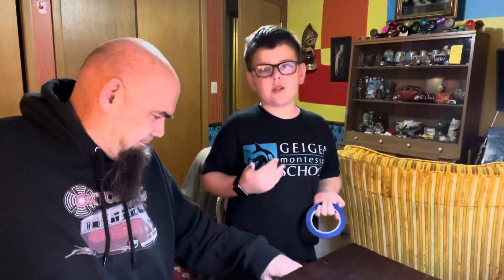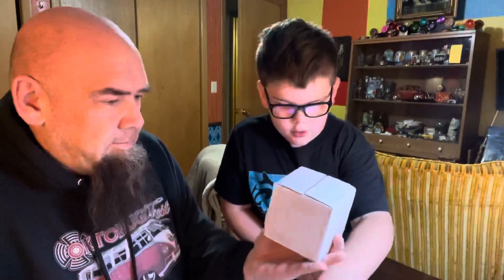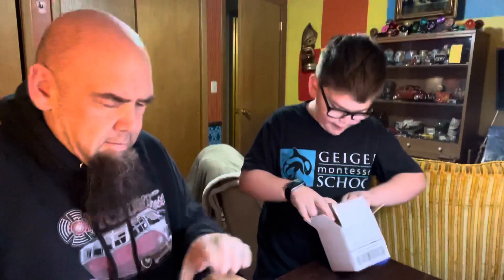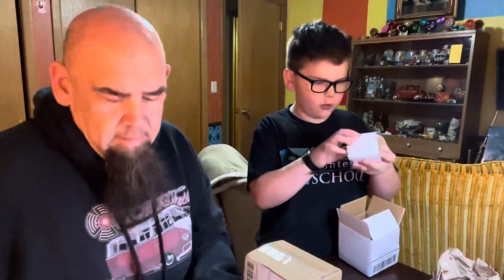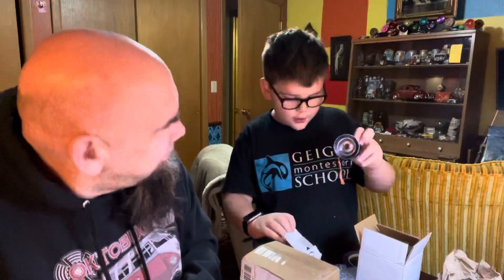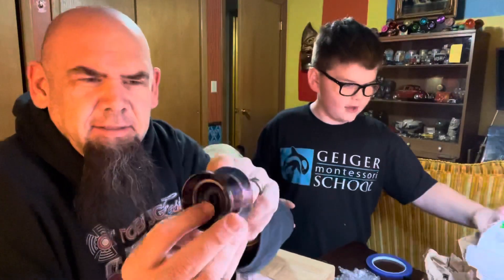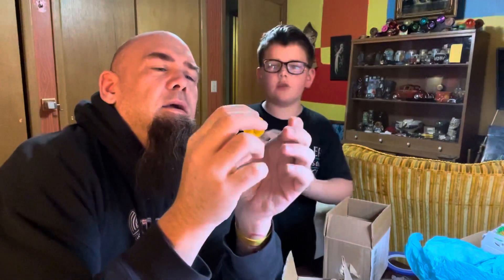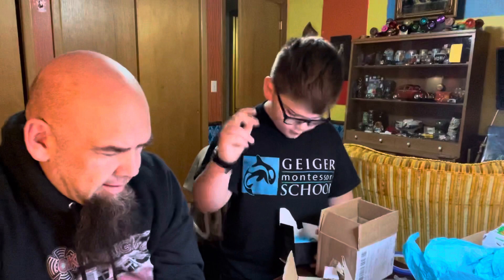My biggest yo-yo unboxing ever